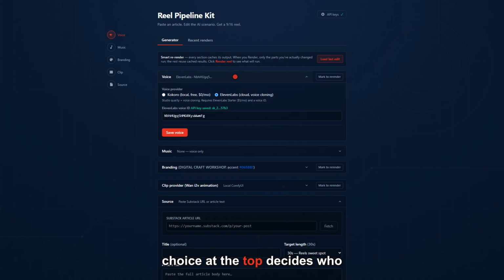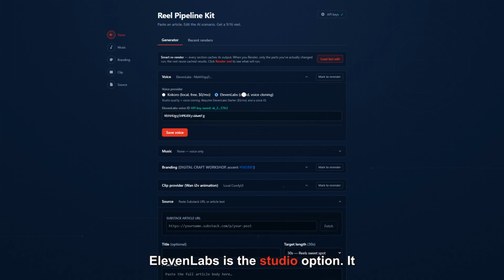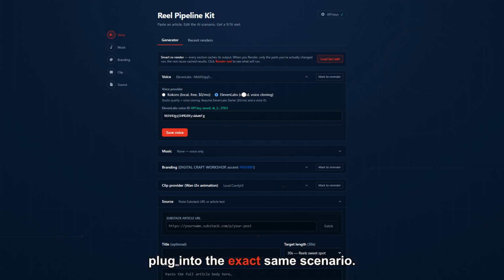Reel Pipeline Kit #4 — Voice and narration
Part 4 of 8. Two ways to narrate a reel.

Kokoro runs locally on your own CPU, costs nothing per month, and ships with a set of built-in voices you can preview right in the app. ElevenLabs is the studio option — cloud based, about $5/month on Starter, and with a cloned voice the reels speak in your own voice. Both plug into the exact same scenario; nothing else in your setup changes.

Reel Pipeline Kit — turn any article into a narrated, captioned 9:16 reel, locally, on your own keys.